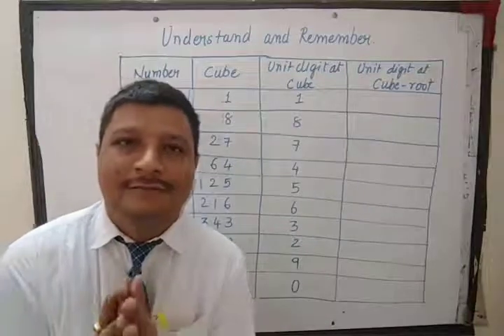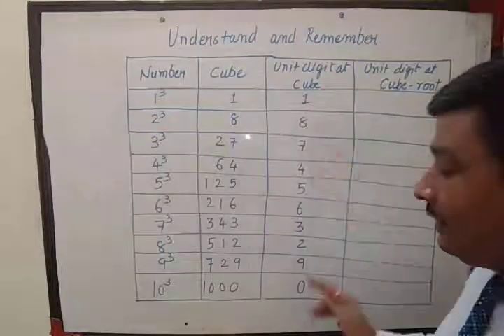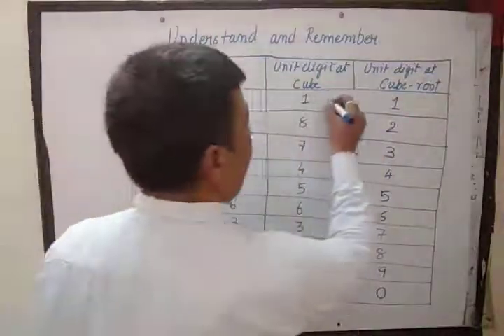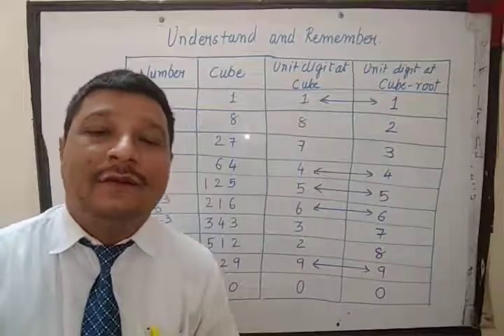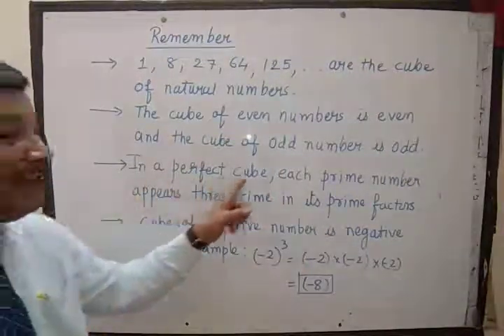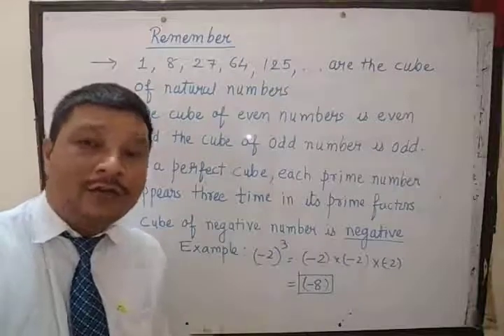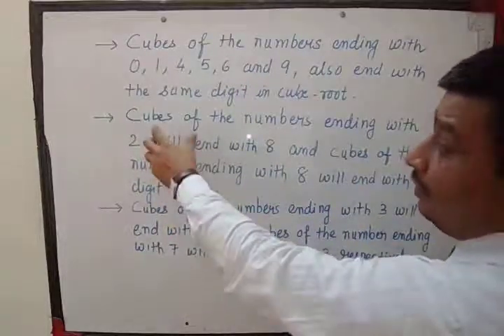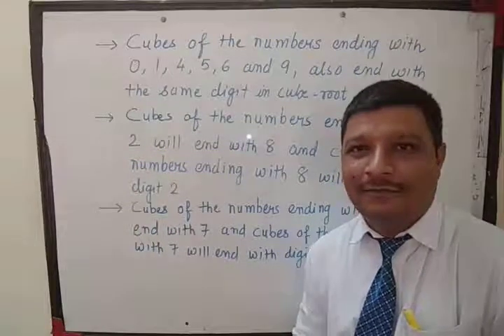STD 8 Maths Le 7 Intro Part 2